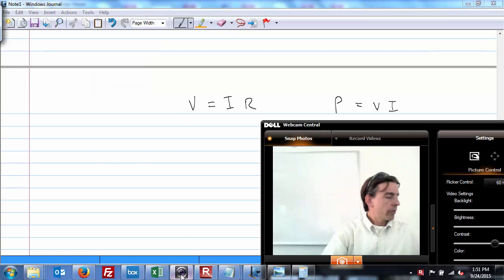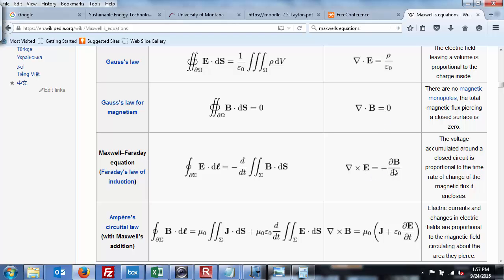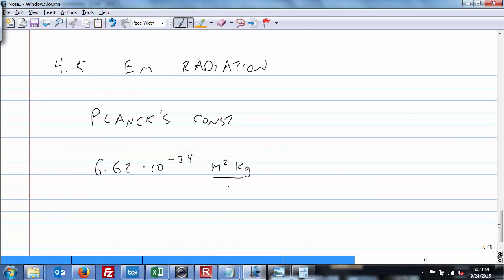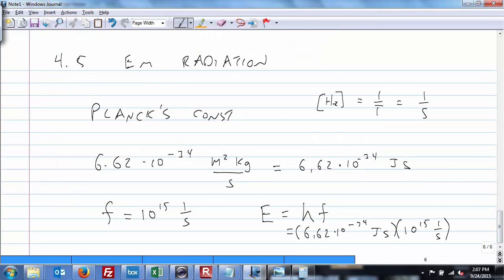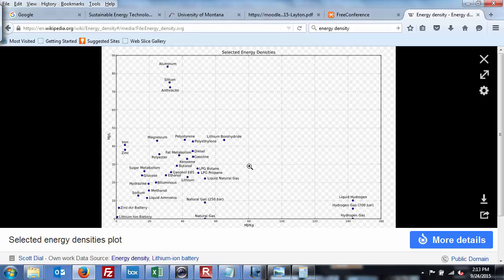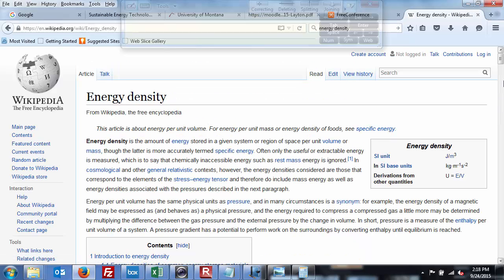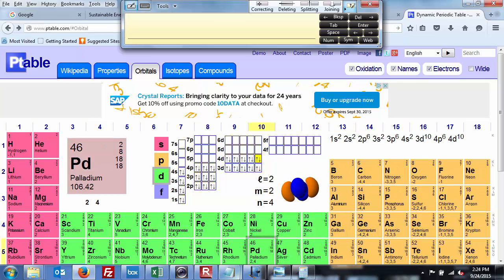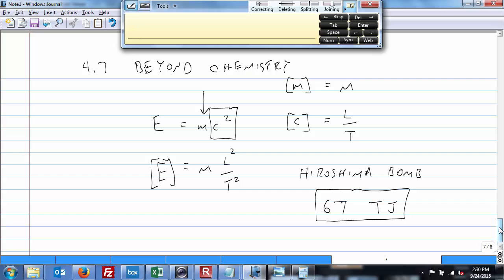NRGY_101_Lecture_08_03_Everett_4.5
Electromagnetic radiation